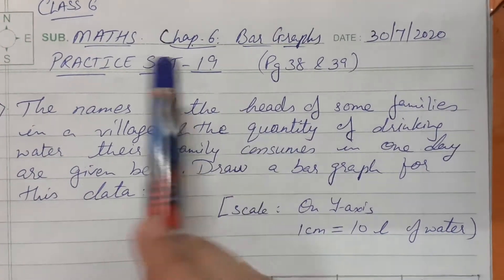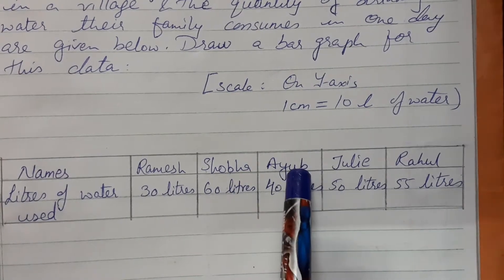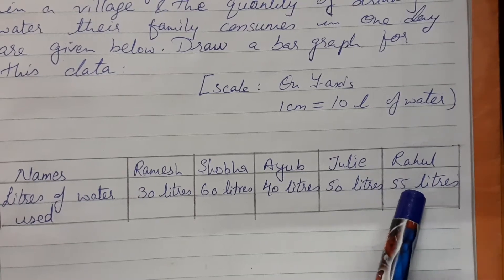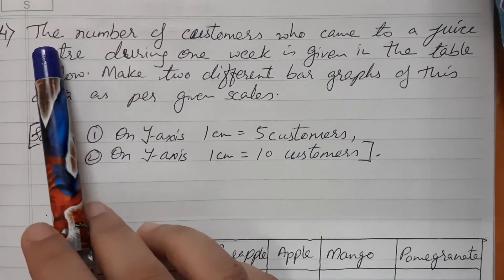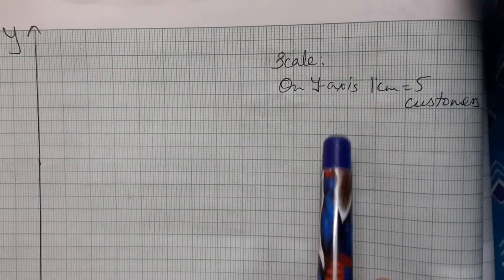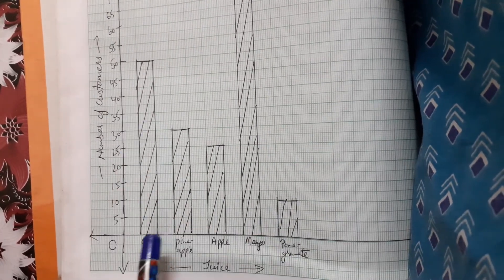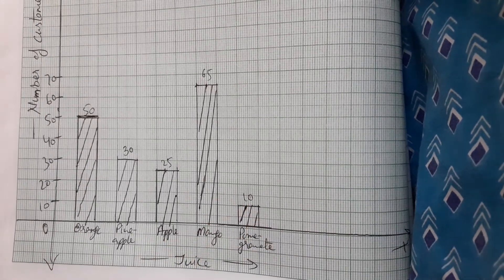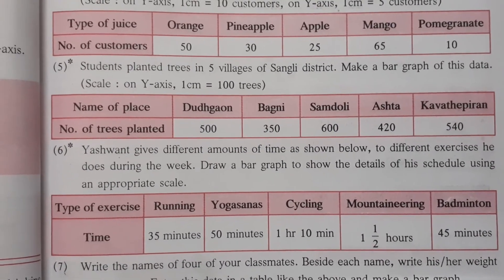Class 6 # maths # chap 6 Bar graphs # practice set 19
Practice set 19 how to draw bar graphs